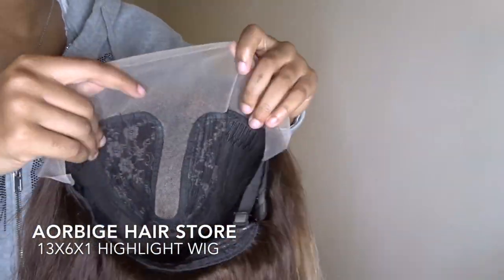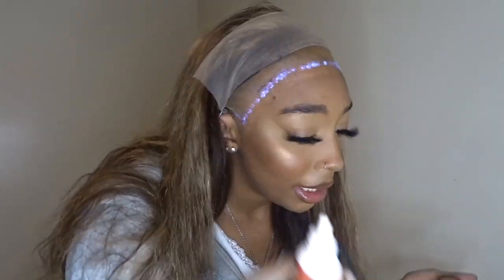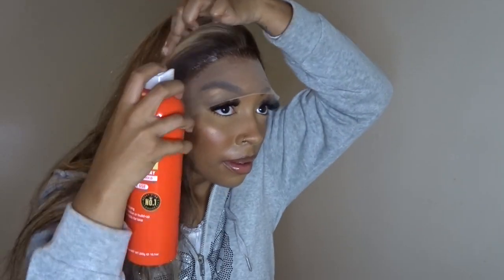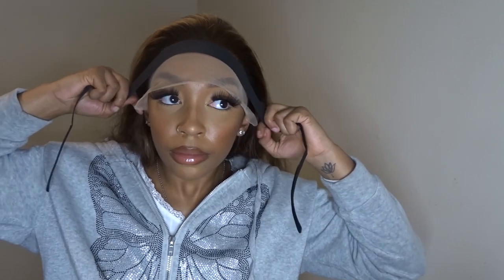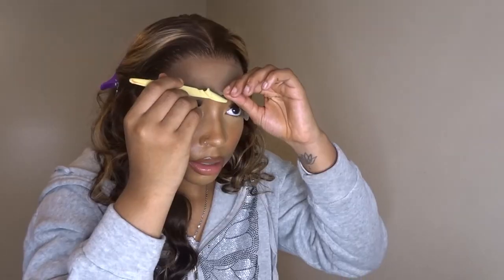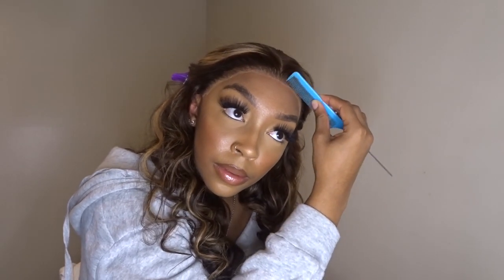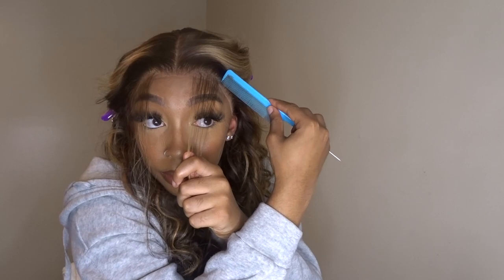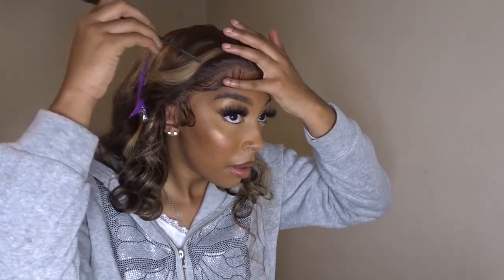BEST AFFORDABLE AMAZON 13x6x1 20in HIGHLIGHT Wig| I BODIEDD THIS 😍 *UNDER 200$* ft. AORBIGE HAIR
Our Brand Name :Aorbige
Style :Loose Wave Style
Color:#4/27 Color
Length:20"
Lace:13x6x1 T Part
Price: $159.99